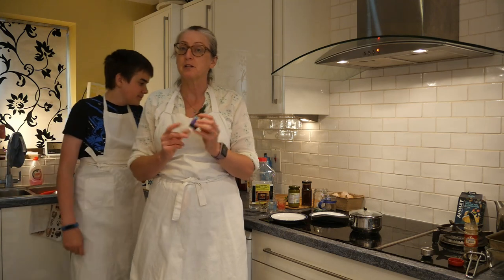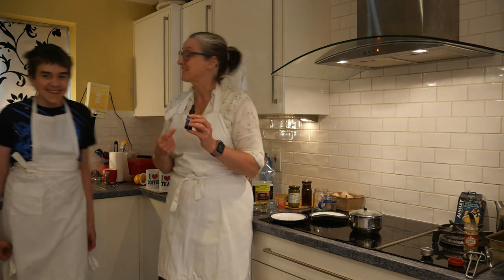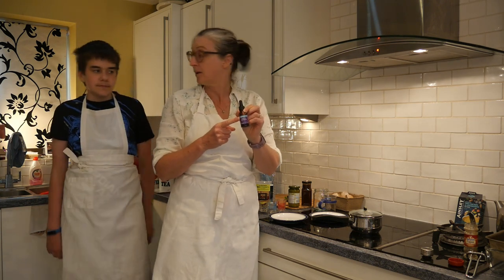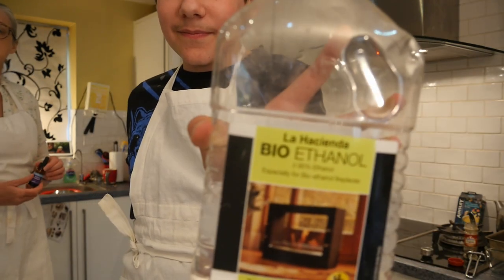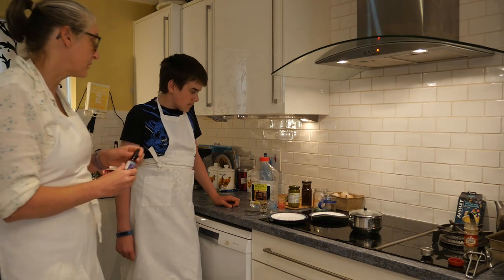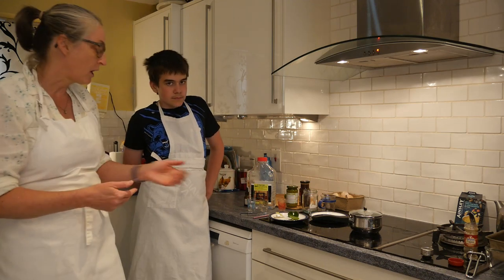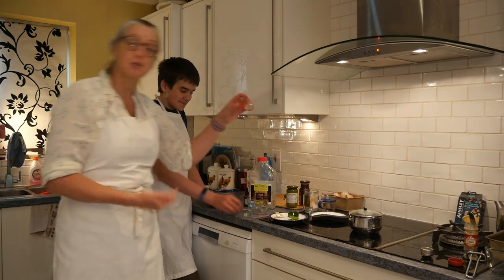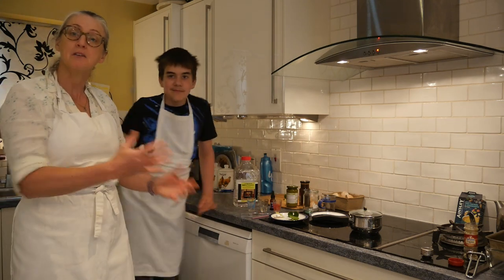Lesson 4 Testing a leaf for the presence of starch preparation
This practical will show you how to test a leaf for starch.  The preparation video shows you what chemicals and other equipment you will need for this.
Do get your chemicals on order before you start the practical and ensure that they have arrived.
There is an equipment list and instructions of where to get your chemicals from here;

Iodine solution will no longer recommended fro treating and purifying water in the EU after October 2020.  However other countries do still use it and it is available for treating wounds and infections or for cleaning products.

At the time of publishing iodine solution can be obtained from Amazon shops or one of these two;

You will notice that we were trolled on 1/2 August by another channel owner, who has childishly disliked all our videos.  We do know who you are.